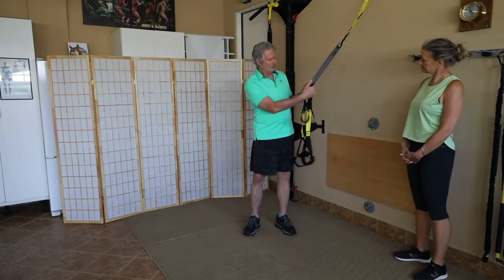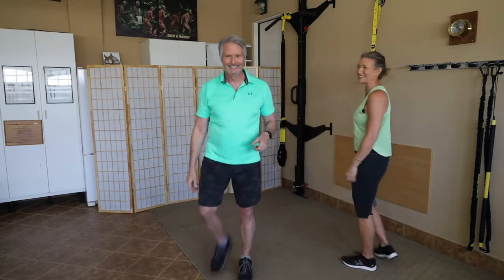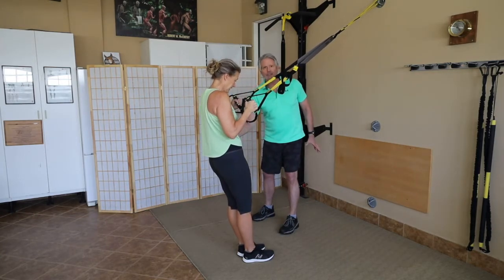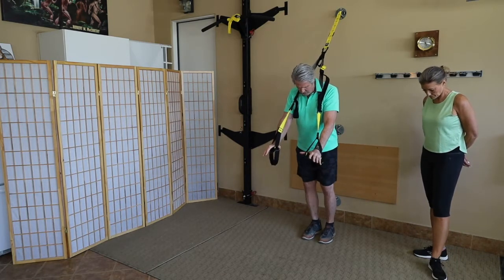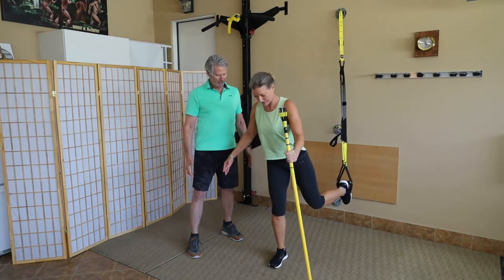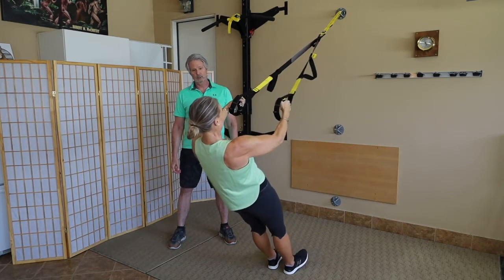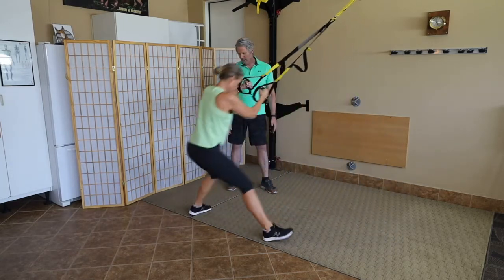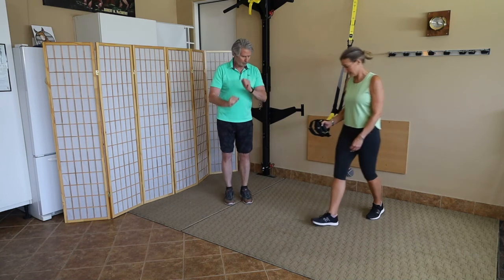Mule Fitness: TRX Strength, Personal Training Video (Exercise Routine 3.2.2)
This personal training video will teach the viewer how to use a suspension trainer, such as a TRX, to develop basic prime mover and stabilizer strength using bodyweight, develop elasticity and force production of myofascial networks, introduce High Intensity Interval Training (HIIT), and introduce plyometrics.  This video is a companion to exercise routine 3.2.2 found in the book "Mule Fitness," pages 158-159, by Robert W. McCarthy, MS, CMT, CSCS, CPT, CFSS.